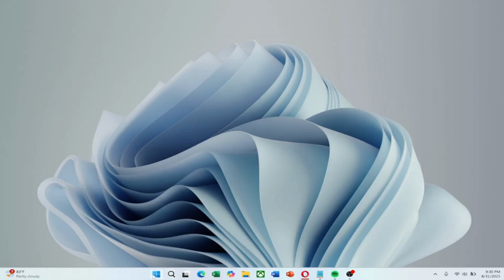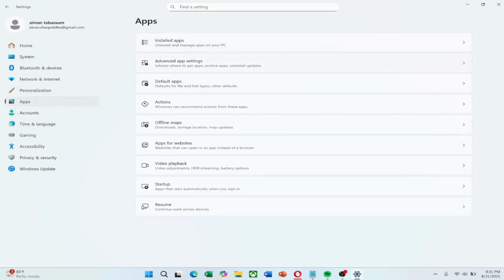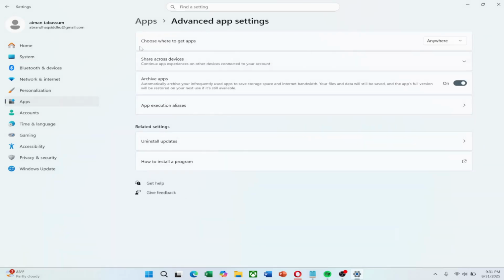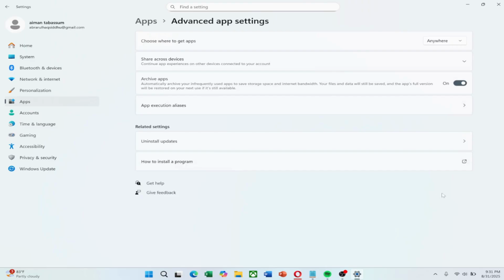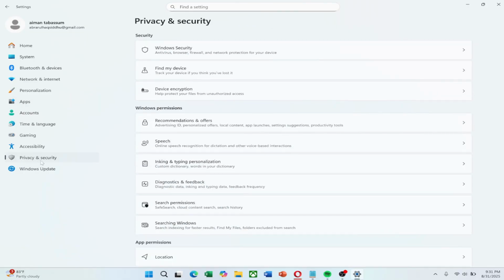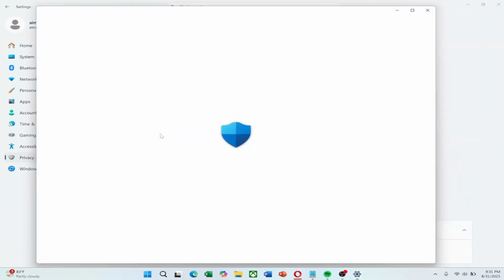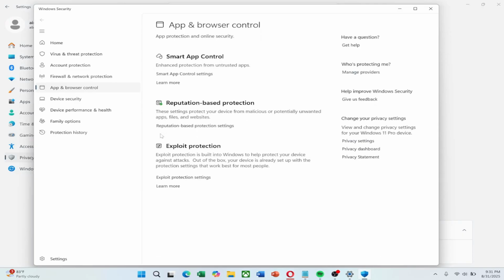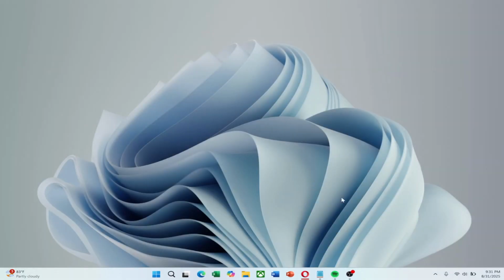How to Allow Downloads from Unknown Sources on Windows 11 (2026 Full Guide) ✅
Want to install apps from outside the Microsoft Store on Windows 11? In this full guide, I’ll show you step by step how to allow downloads from unknown sources in 2026. Follow these instructions to safely enable app installations and manage security settings on your PC.